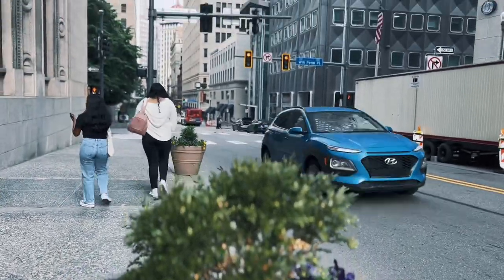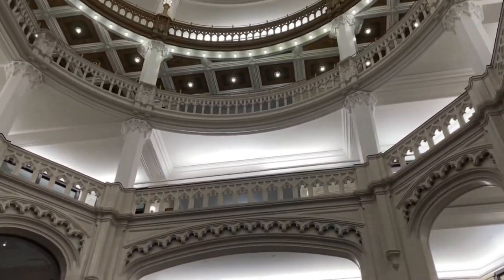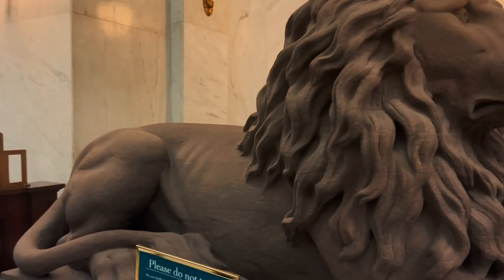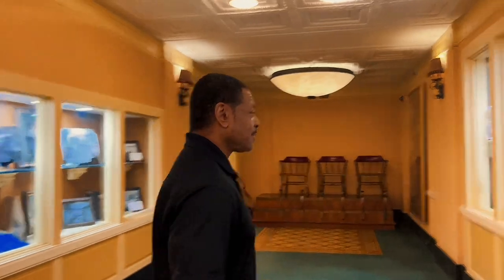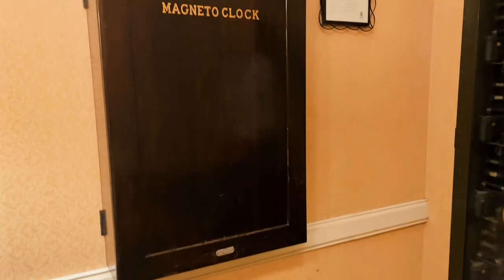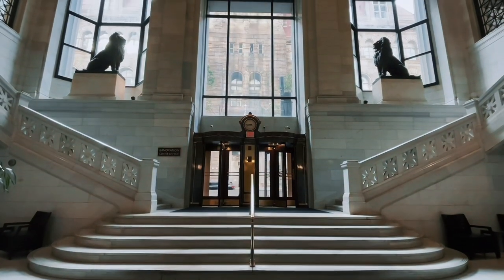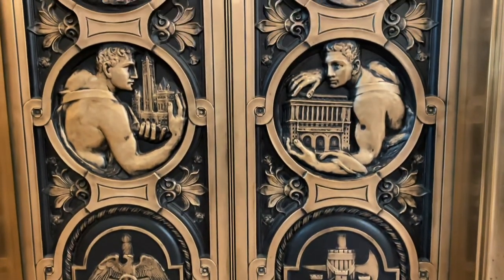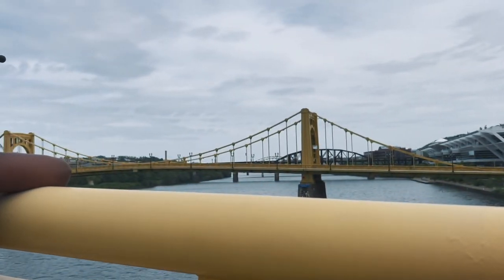The History of Pittsburgh Architecture